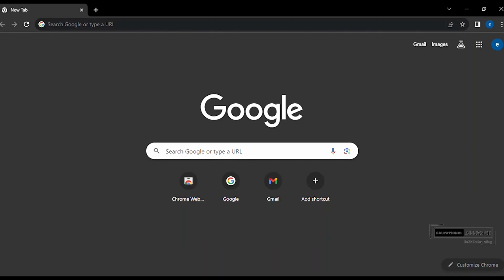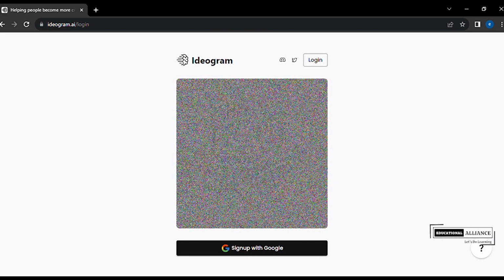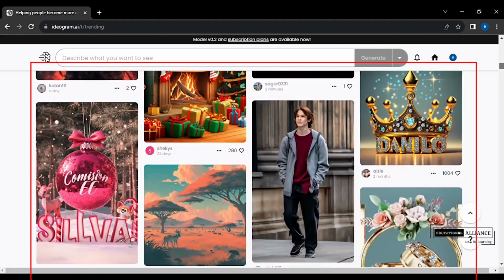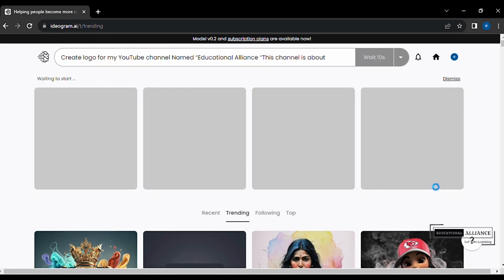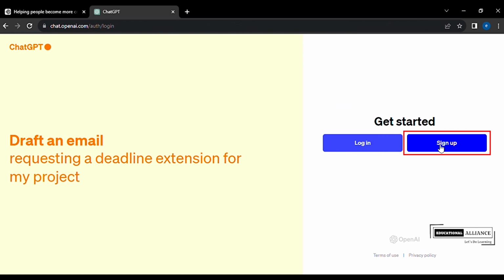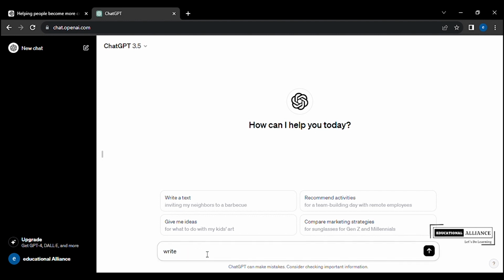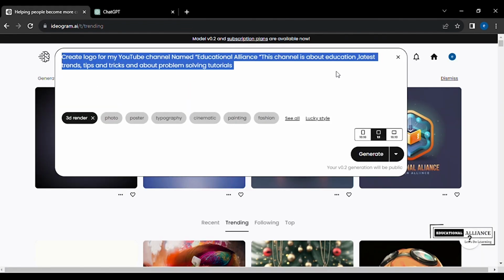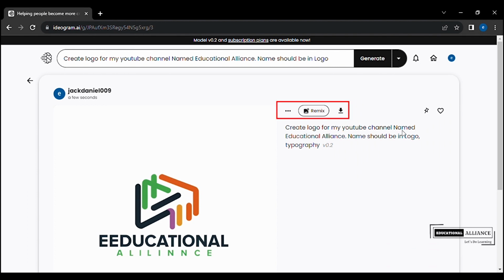How to Create Professional Logo with Free Ai Logo Maker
Title:How to Create Professional Logo with Free Ai Logo Maker
In This Video you will learnt ai logo design.
By using Ai Logo maker you will be able to create a professional logo.

Topic Covered In This Tutorial:
logo design
will paterson logo design
logo designer
logo design tips
minimal logo design
graphic design
graphic designer
logo design ideas
logos
logo tutorial
logo process
letter logo